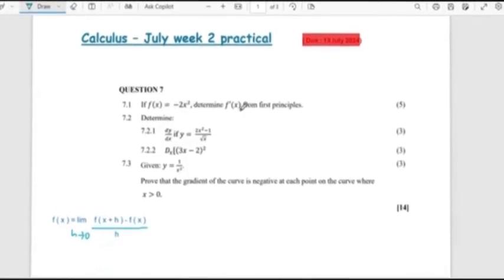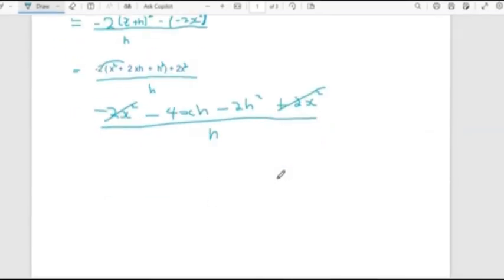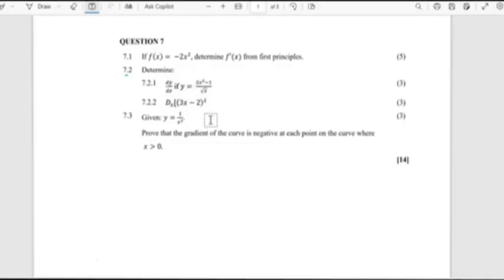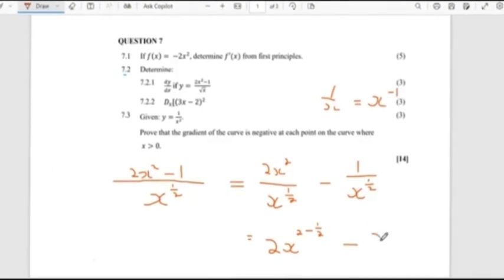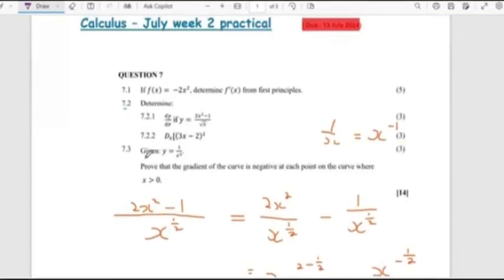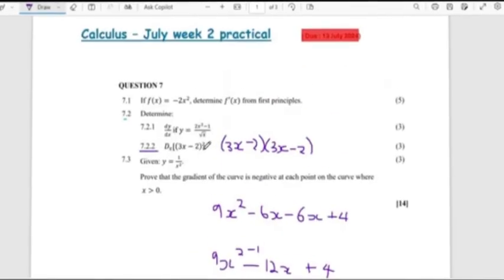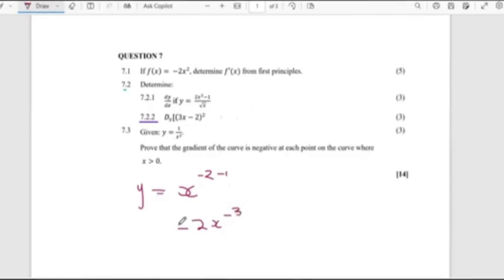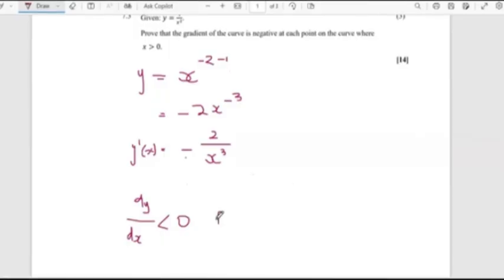Stop losing marks derivatives made easy!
In this video, we work through exam-style questions on finding first derivatives in calculus.

You’ll see step-by-step solutions where functions are given and differentiated to obtain their first derivatives.

This lesson is ideal for students preparing for tests and exams who want to strengthen their differentiation skills and problem-solving confidence.